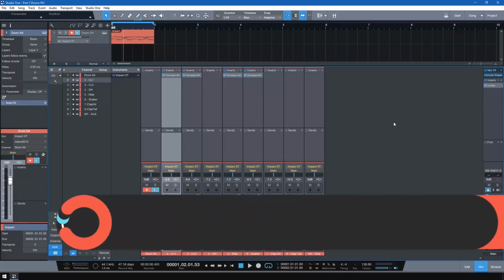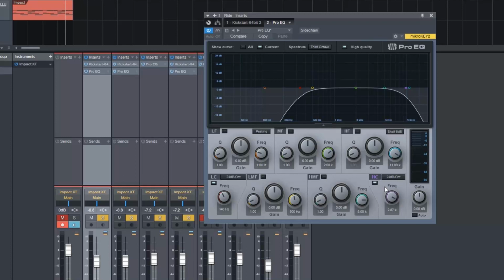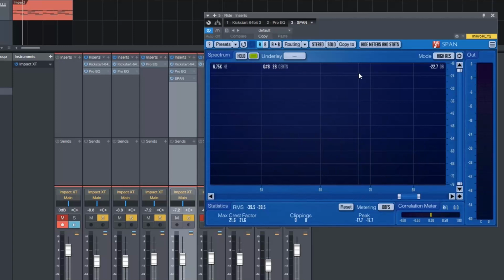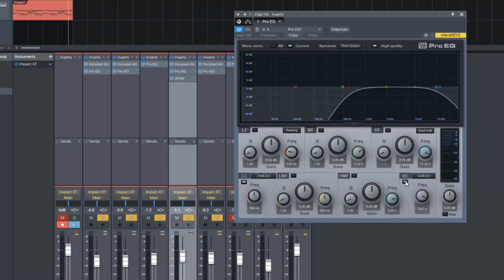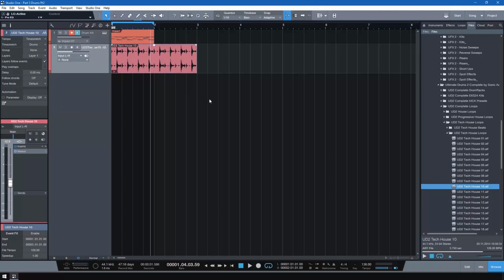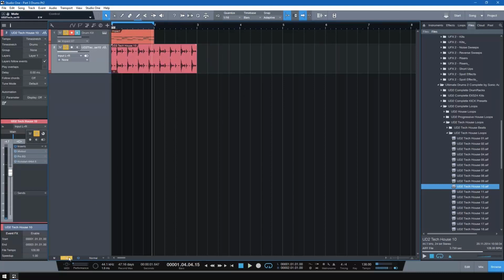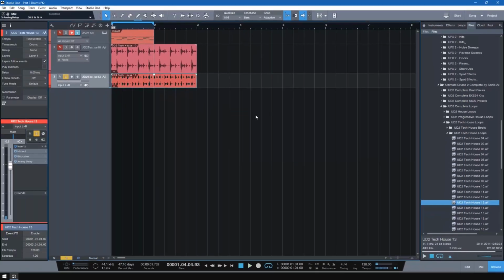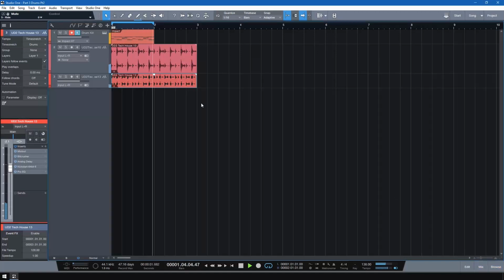Tutorial 03 Drums Part 2